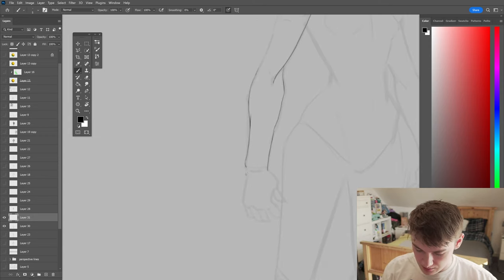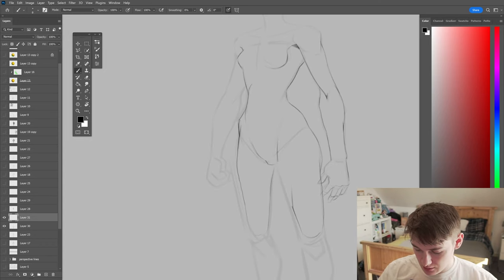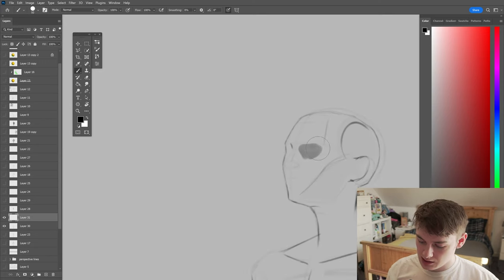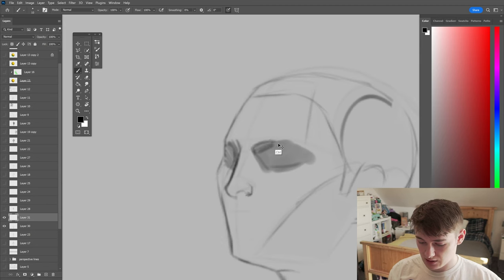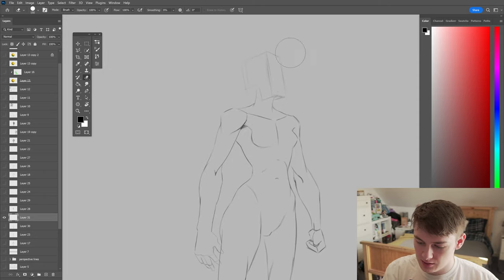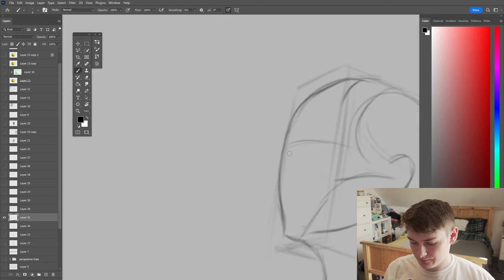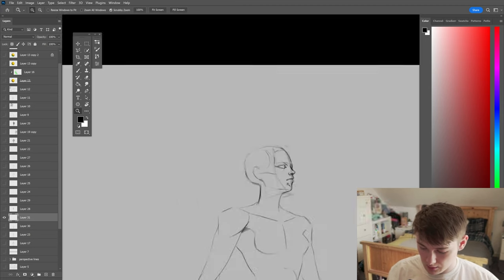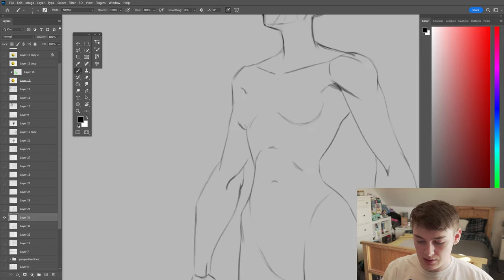USE A MANNEQUIN TO REFINE YOUR ART WORK NOW!! - LINE, SHAPE, AND OVERLAP!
I hope you enjoyed this quick tutorial on refining your shapes lines and you overlap from a mannequin !